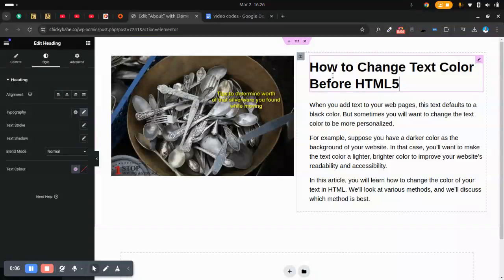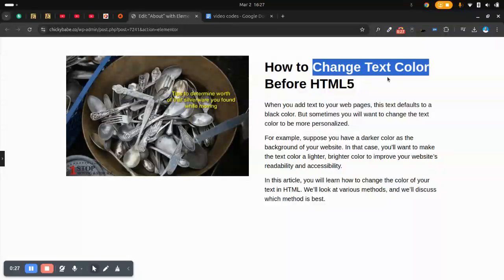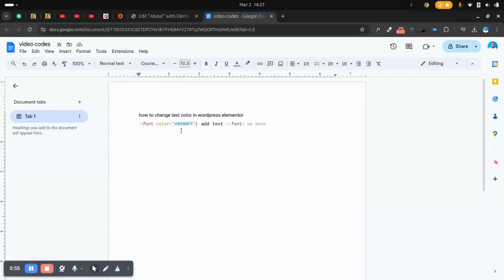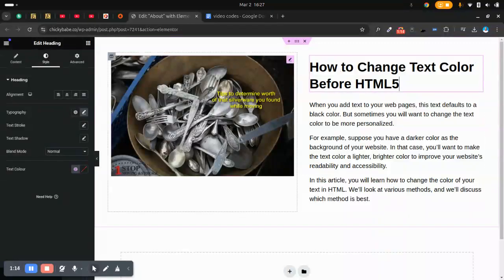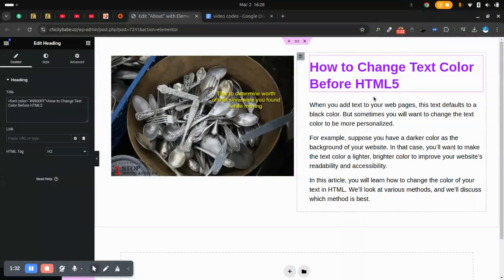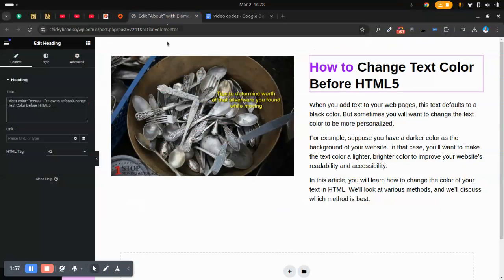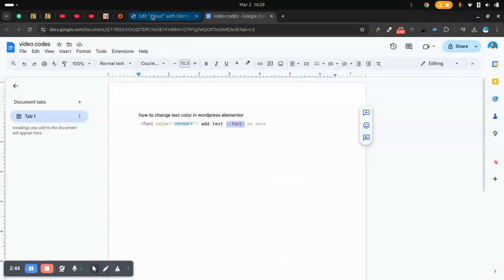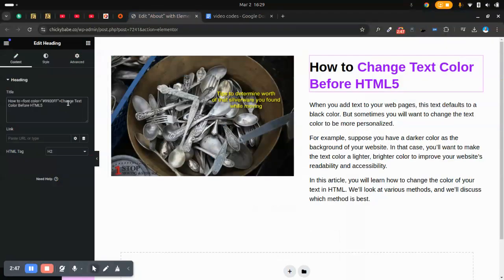How to Change text Color in Wordpress Elementor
Want to make your website more vibrant and engaging? In this tutorial, we show you how to easily change the text color in Elementor, the popular page builder for WordPress. Whether you’re working with headings, paragraphs, or buttons, we’ll guide you through the simple steps to customize your site's design.

What you'll learn:

How to change text color using Elementor's built-in tools

Modify color for headings, paragraphs, and button text

Customize typography and style to match your brand

Best practices for text color contrast and accessibility

Quick tips on using color palettes and presets